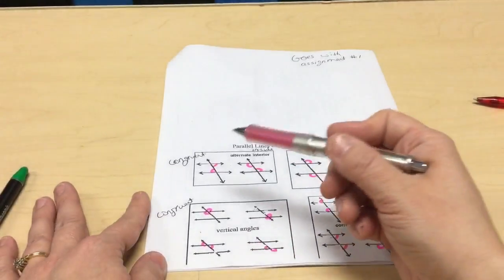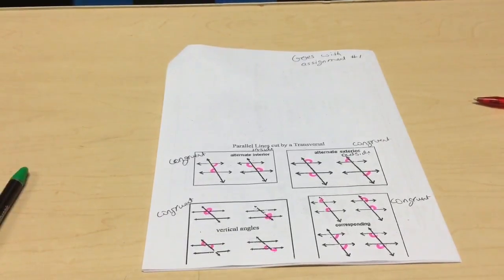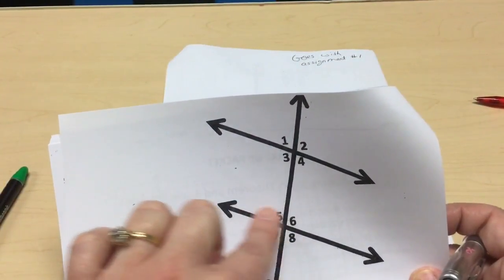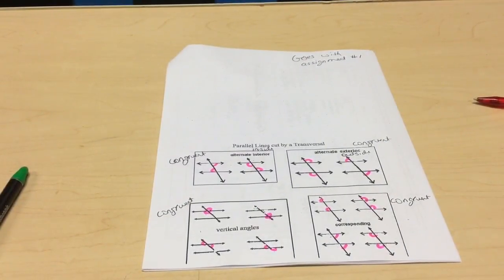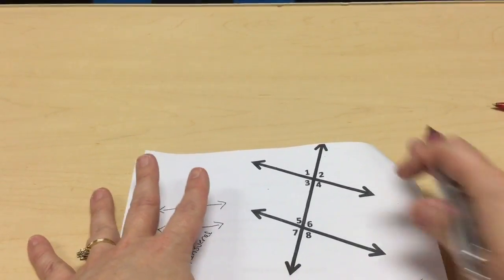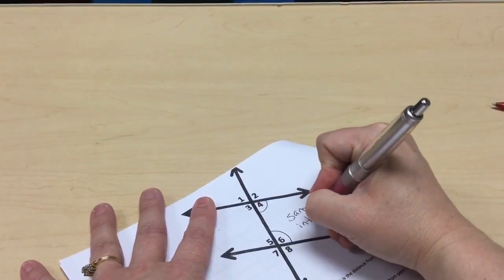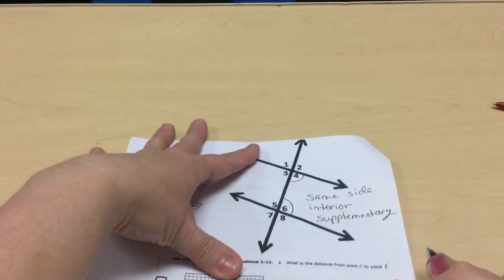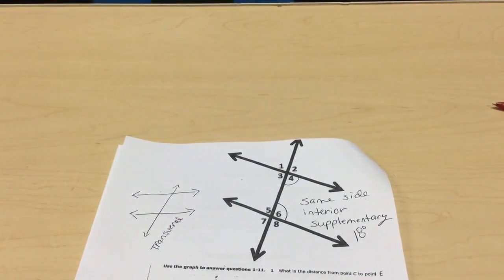Parallel Lines Cut by a Transversal